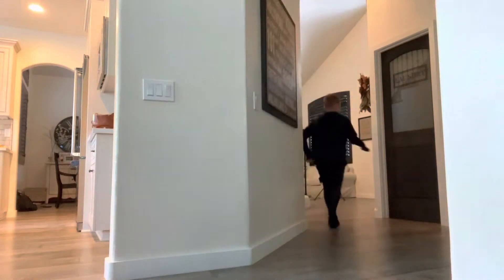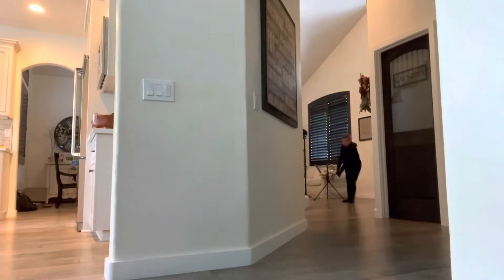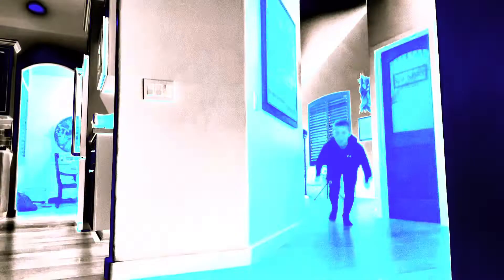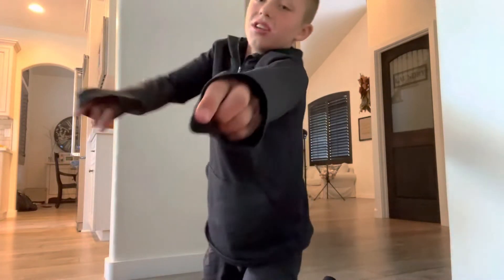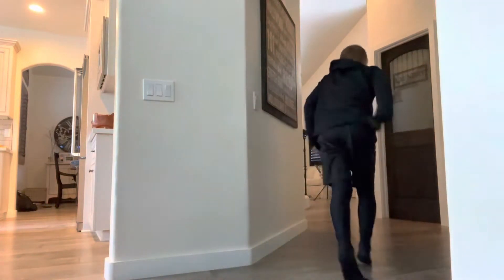Crazy baseball slides 🥶🥶🔥🔥